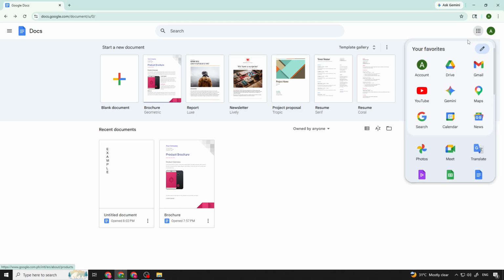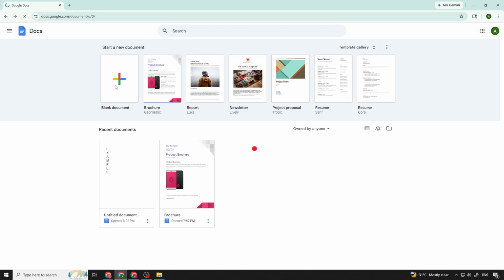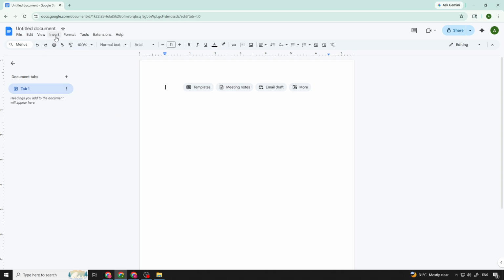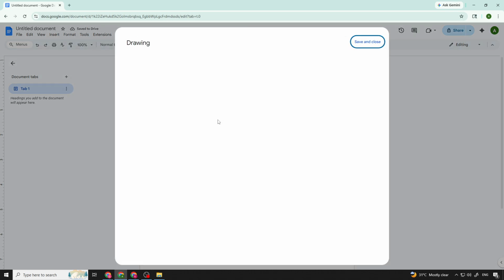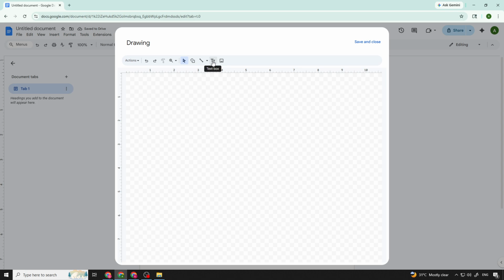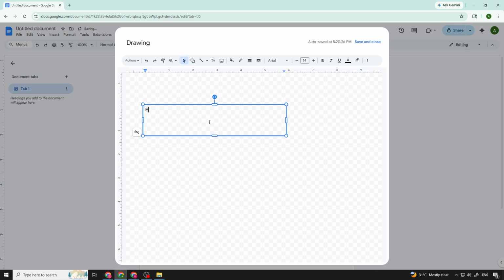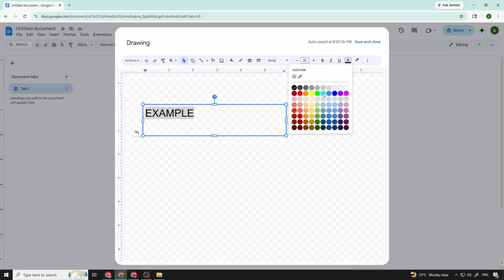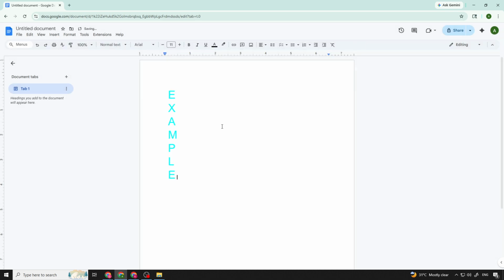How To Create Text Vertical in Google Docs (2026 Beginner Tutorial)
Learn how to **make text vertical in Google Docs**. In this quick tutorial, you'll learn how to use the built-in Drawing tool to create, rotate, and insert vertical text into your Google Docs document for labels, diagrams, flyers, and more.

Video Chapters
00:00 - How to Make Text Vertical in Google Docs
00:09 - Open Google Docs
00:17 - Create or Open a Document
00:24 - Insert a New Drawing
00:32 - Add a Text Box
00:41 - Customize Your Text
00:48 - Rotate the Text Vertically
00:57 - Insert the Vertical Text into Your Document
01:06 - Move and Resize the Vertical Text